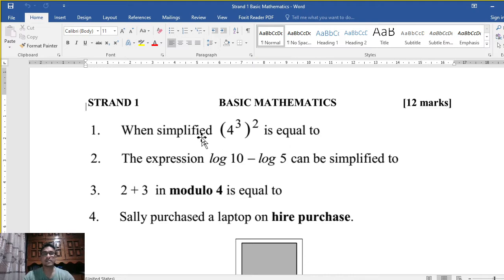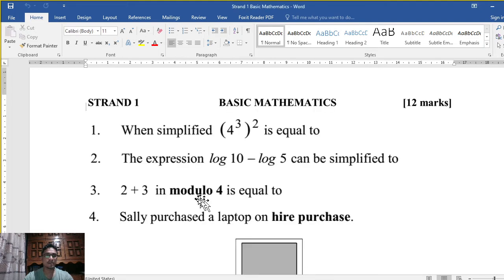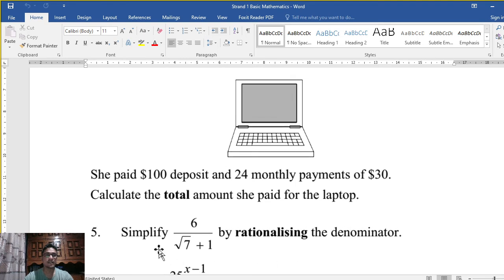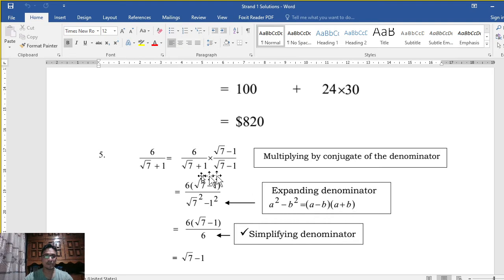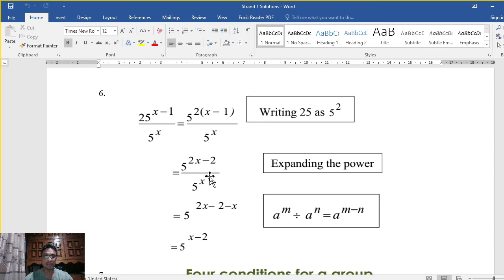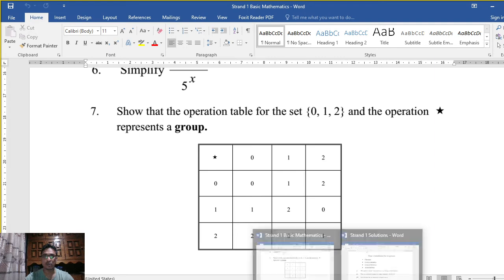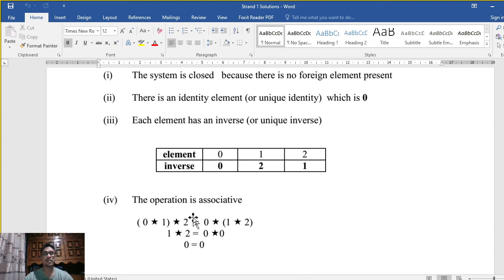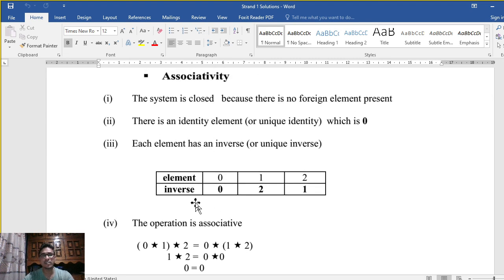Strand 1 Basic Mathematics Yr 12 Video Lesson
Some revision questions on Basic Mathematics (Yr 12).  Preparation for exams.